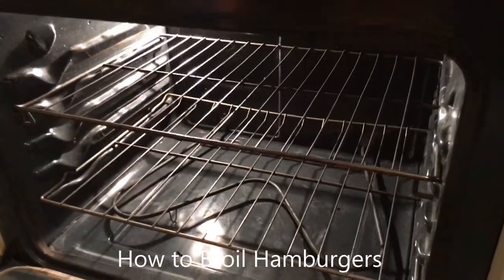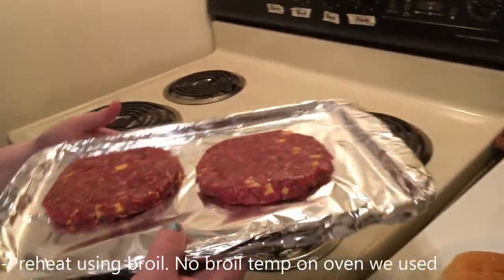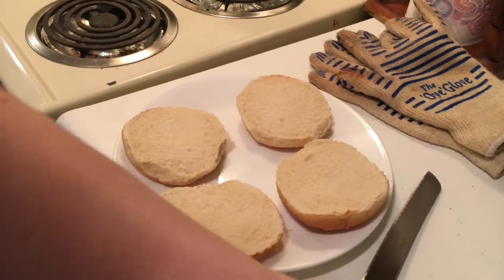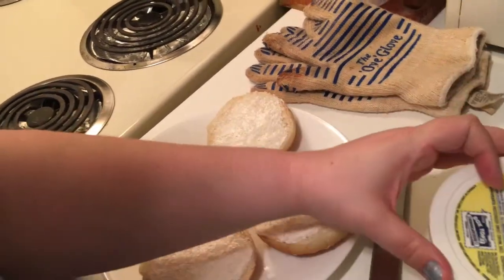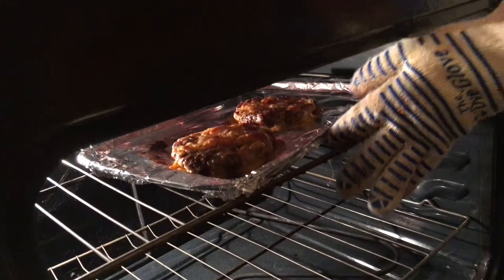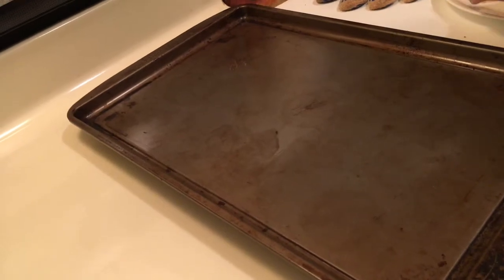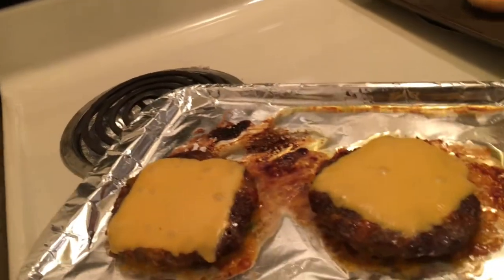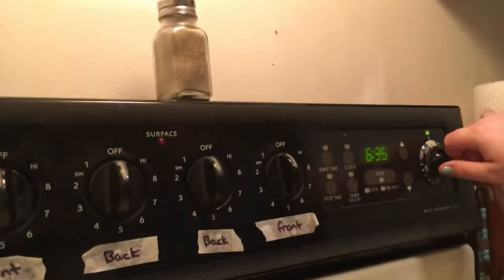How to make Broiled Cheeseburgers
A quick description on how to broil cheeseburgers.

Some quick notes-- To reduce grease spatter use 93/7 ground beef and make sure to adjust the rack to the middle of the oven (however, oven rack positions may vary).